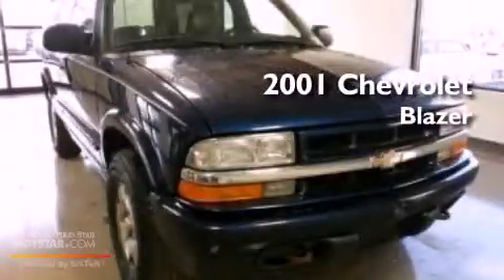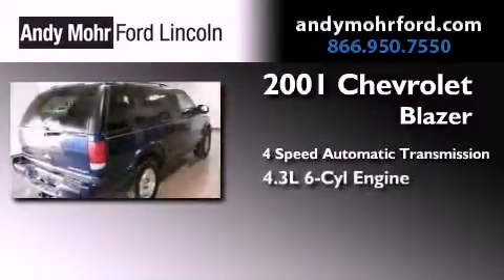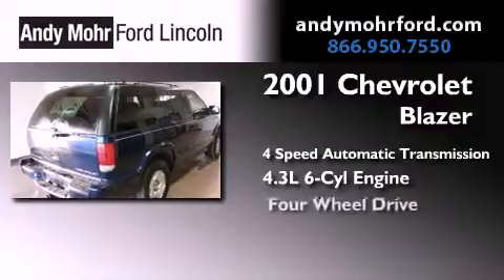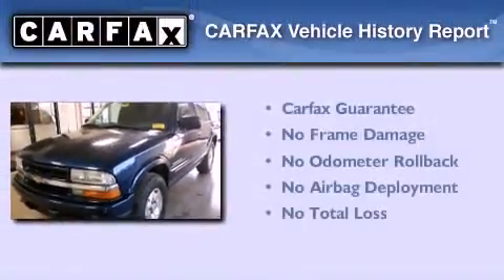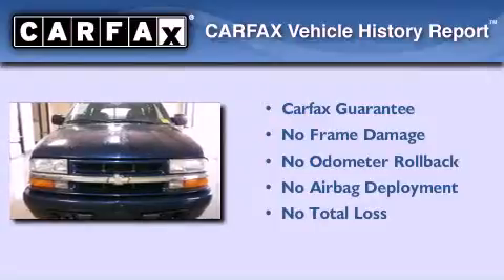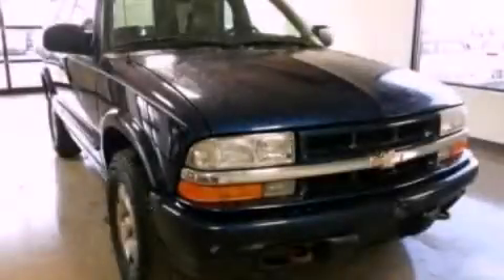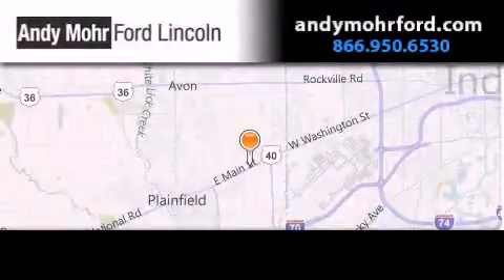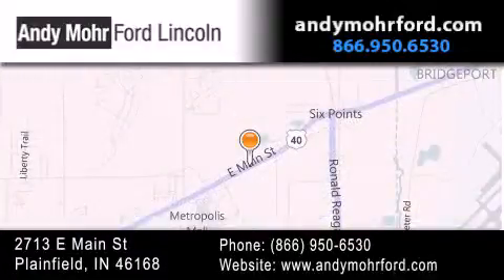2001 Chevrolet Blazer Plainfield IN 46168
Year : 2001
 Make : Chevrolet
 Model : Blazer
 Engine : 4.3L V6 12V MPFI OHV
 Trans . : 4-Speed Automatic
 Exterior : Indigo Blue
 Miles : 148,124

 Stock : T13514B

 2713 E. Main Street